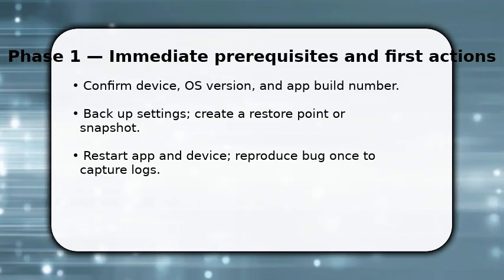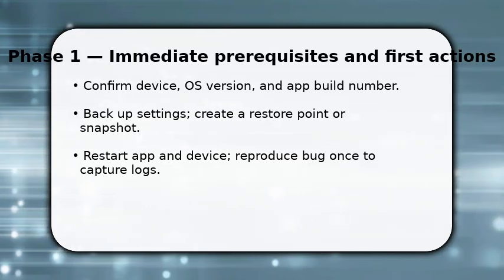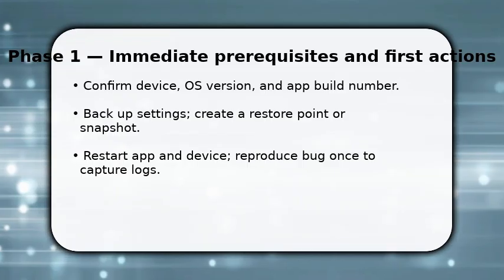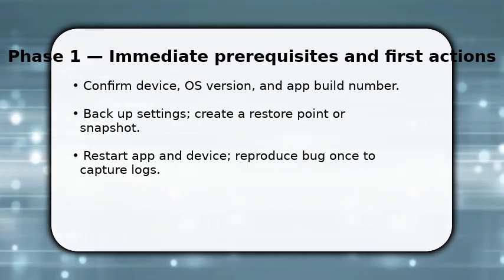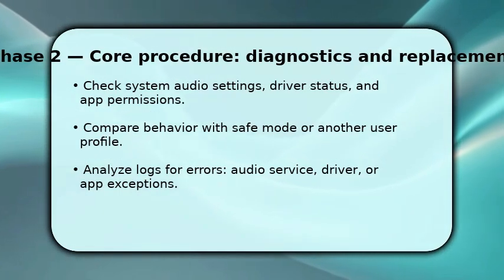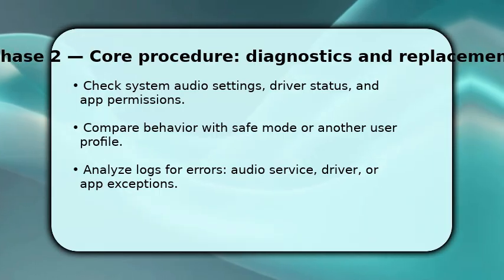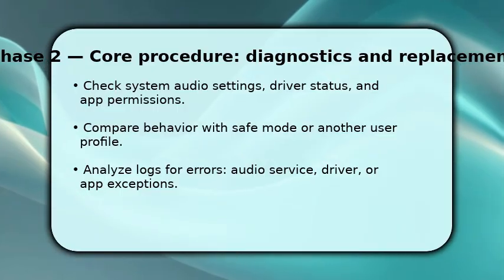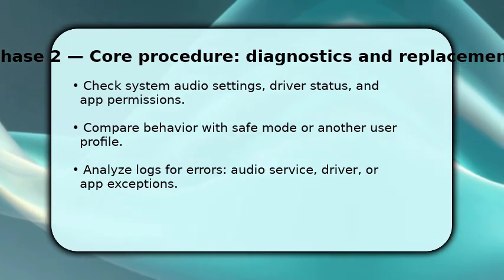How to Remove Volume Bug - Step by Step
How to Remove Volume Bug - Step by Step | 🔒 Surfshark VPN Deal — Stay private and secure. $1.99/mo + 3 Months Free ▸

Discover the effective methods to eliminate volume bugs on your devices. This step-by extricate guide provides clear instructions and tips for both smartphones and computers, ensuring a bug-free audio experience.

remove volume bug, audio glitch fix, sound issue resolution, device troubleshooting, volume control reset